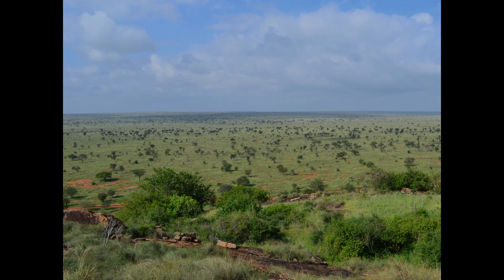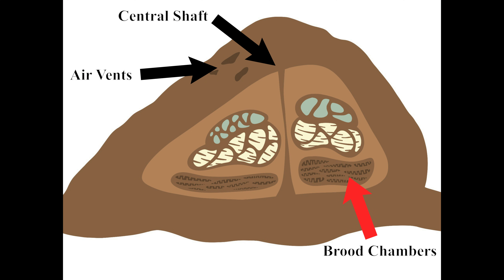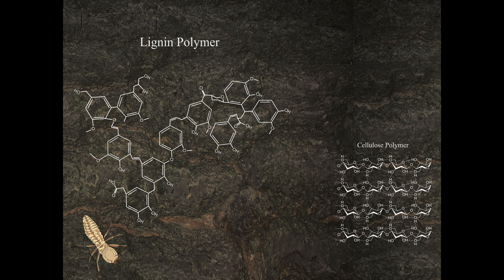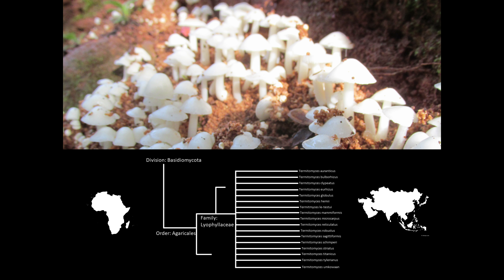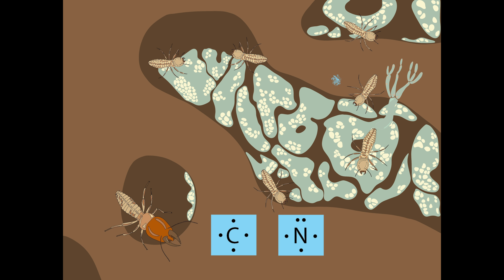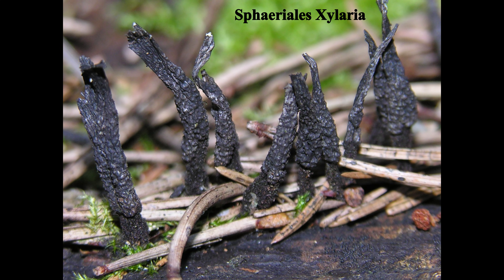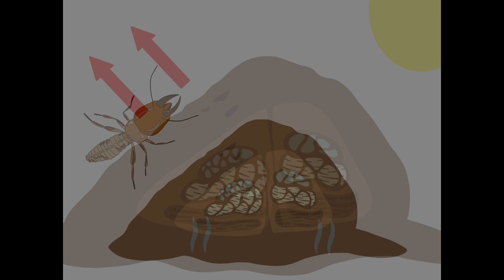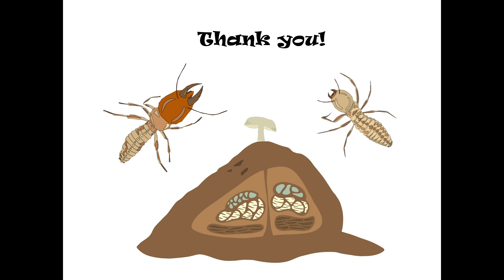Insects and Fungi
The relationship between termites and fungi. Part of 2020 Virtual Fungus Fair.